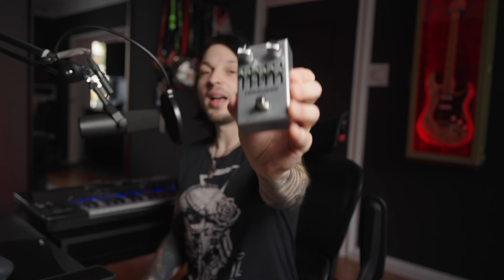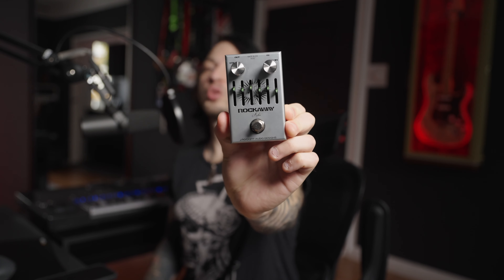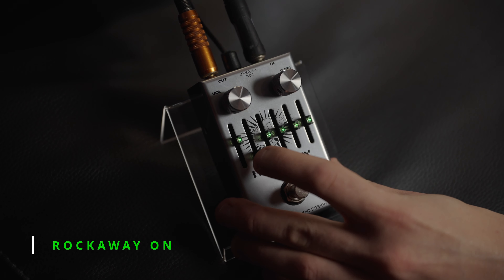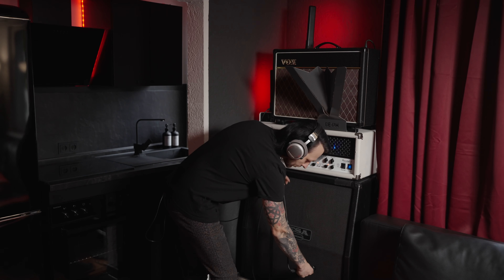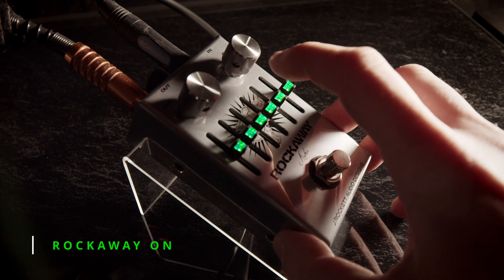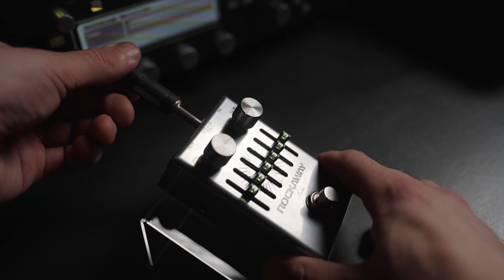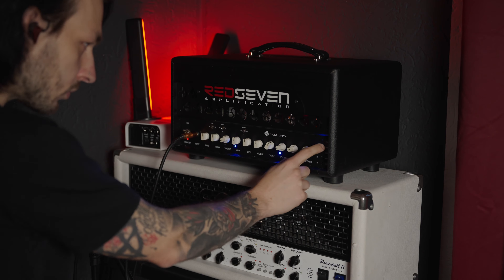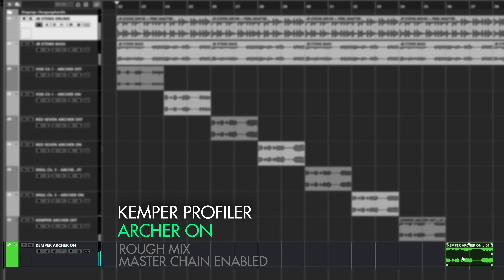BEHIND-THE-SCENES || MY REAMPING PROCESS FOR A NEW COVER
In this behind-the-scenes video I show you my re-amping process for a new cover I am currently working on. I am using the Rockaway pedal by J. Rockett to fine tune the amp sound.

00:00 Introduction
00:32 Reamping the Vox AC15
00:52 Boosting Amps
01:37 Disclosure
02:21 Using the ROCKAWAY as a distortion
03:43 Reamping the ENGL Powerball 2
04:20 Using the ROCKAWAY as a clean boost
05:42 Reamping the Kemper
05:53 Reamping the Red Seven Duality 50
06:00 Compare all Reamps // Guitar Only
06:36 Compare all Reamps // In the Mix

// GEAR
This is the gear I use. I do get a lil´ commission if you buy anything at Thomann after using my link, cheers!

// MUSIC
You can find my music on Spotify (Listen to it while you sleep, so I might be able to afford a coffee, cheers!)
Be a champ and get my CD here, cheers!

// COURSES
If you want to dive deeper into music theory, check out my in-depth music theory course